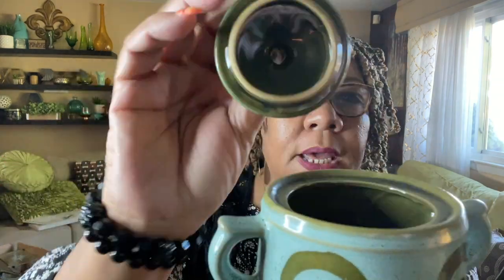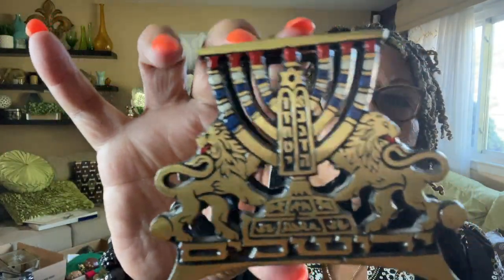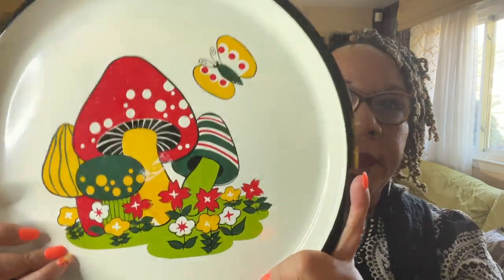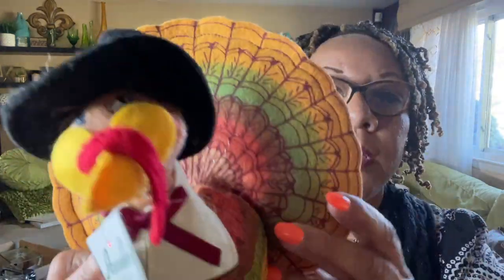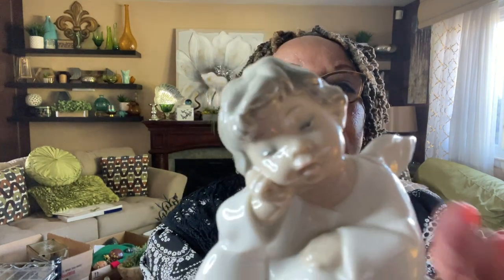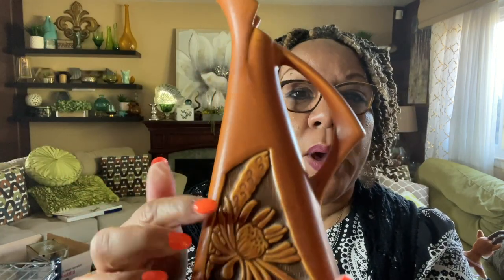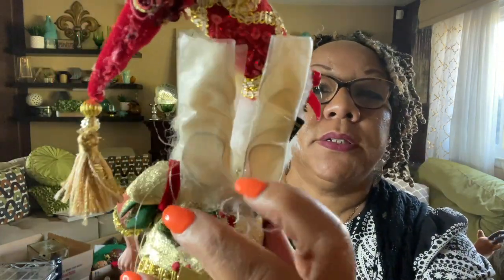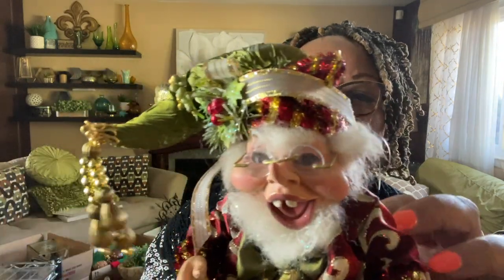At It Again! Ahhhmazing Thrift Haul